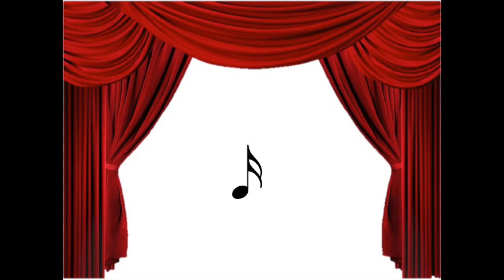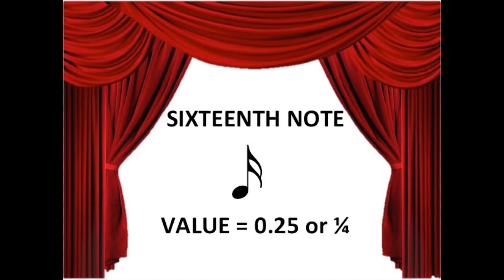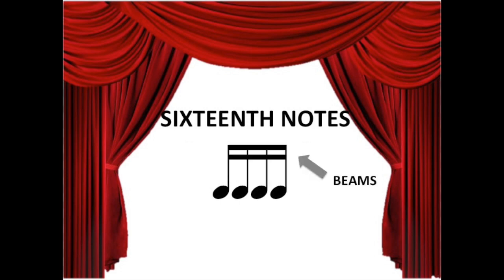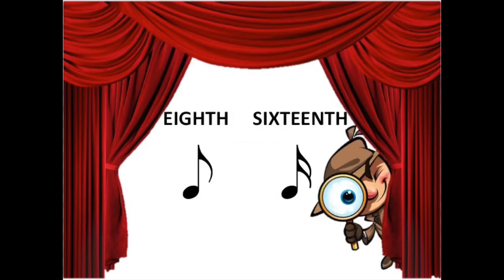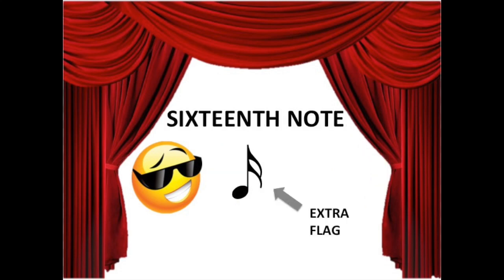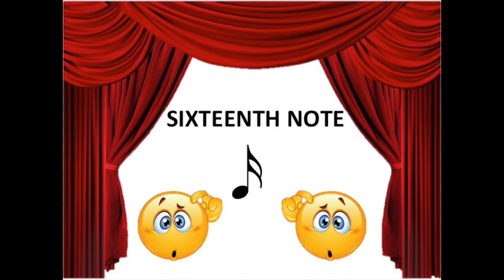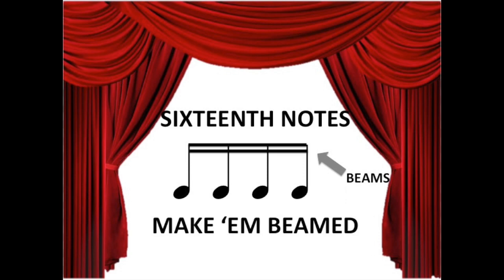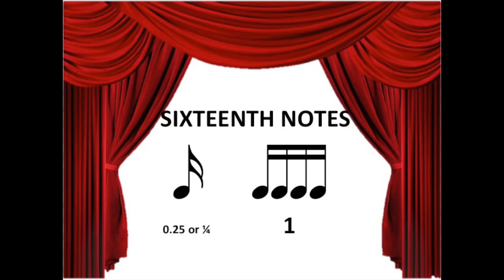Sixteenth Note and Beamed Sixteenth Notes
This video is intended to help my 5th and 6th grade students learn and remember rhythmic symbols.

The Sixteenth Note looks like an eighth note with an extra flag.
The Sixteenth Note receives a value of 0.25 or 1/4 of a beat.

Beamed Sixteenth Notes receive a value of 1 beat.